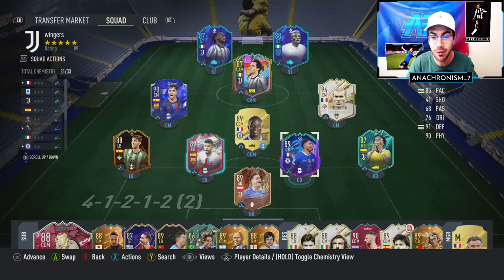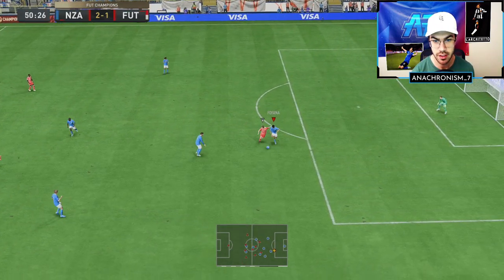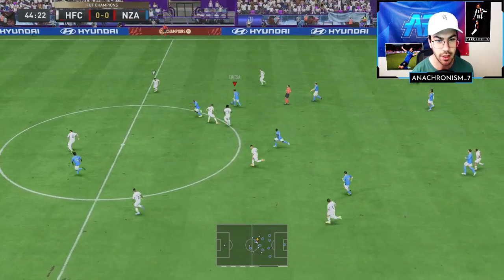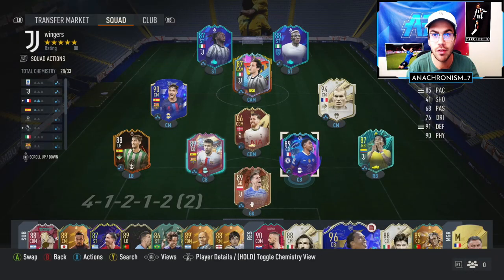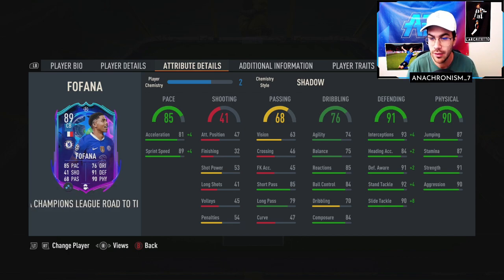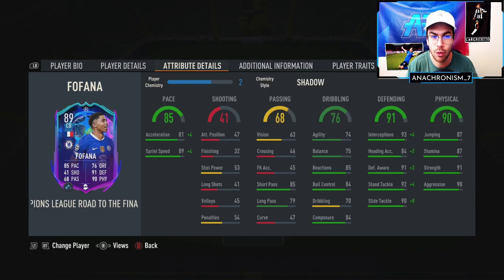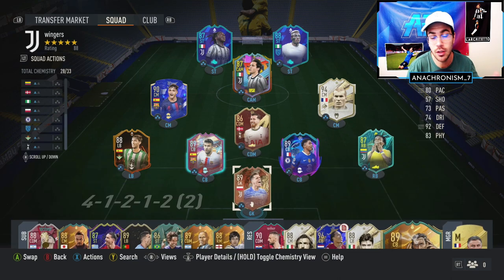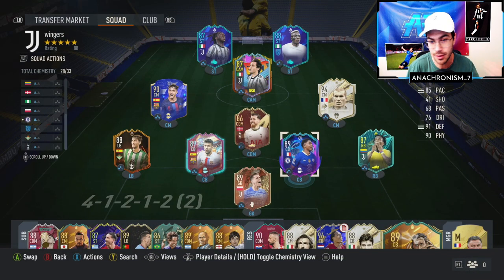New 89 Fofana is Impossible to Pass!⚡FIFA 23 89 RTTF Upgraded Fofana Player Review!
Upgraded RTTF 89 Wesley Fofana Player Review FIFA 23 - How good is he with 85 Pace, 91 Def, and 90 Physical?